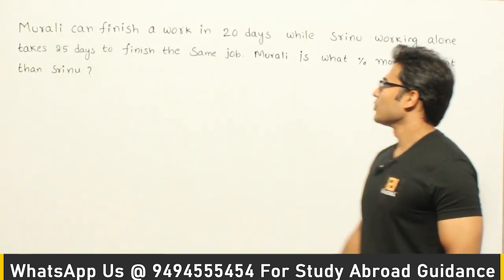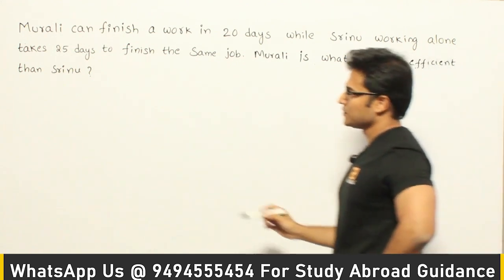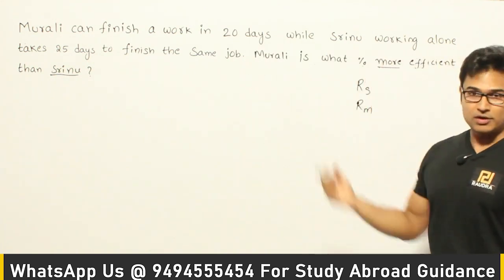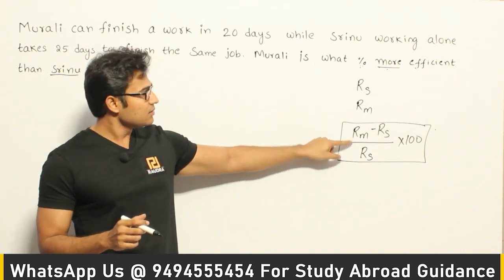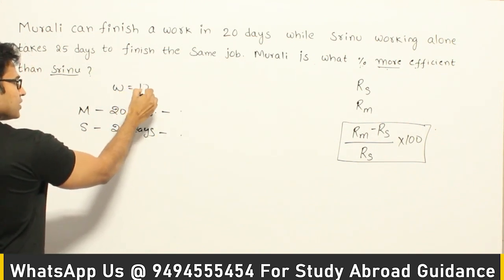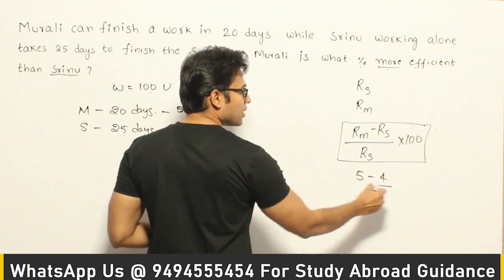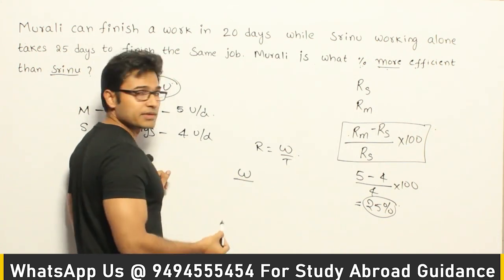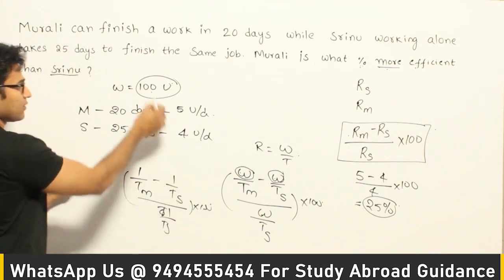Aptitude | Time & Work | Example 37 on Time & Work | Ravindrababu Ravula | Free GATE CS Classes